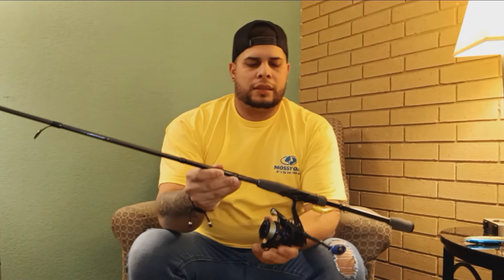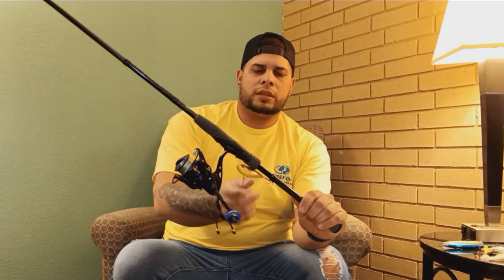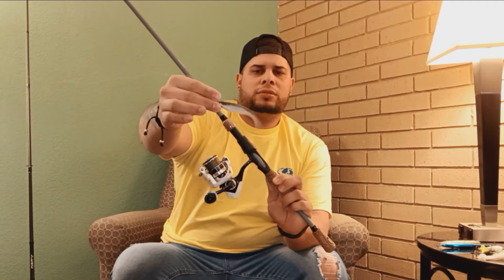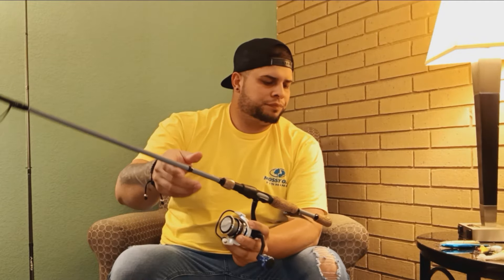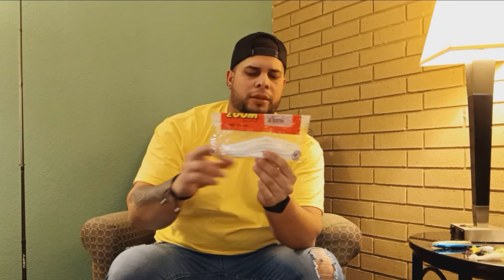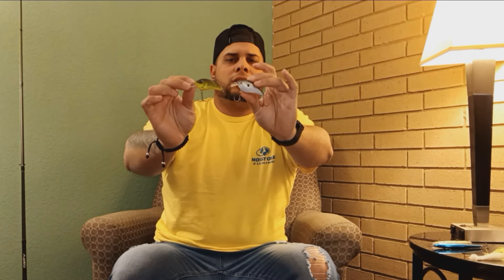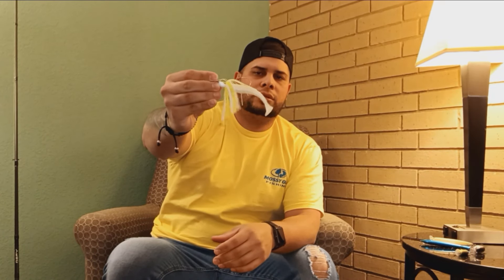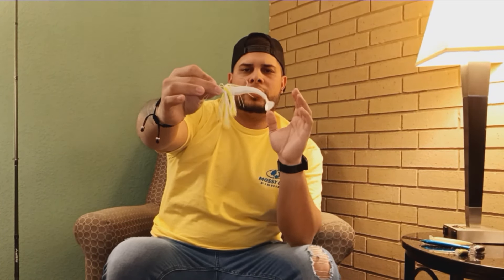What I will be using in the month of February and top lures (Atlanta Georgia) bass fishing